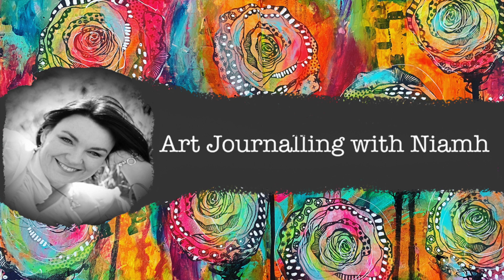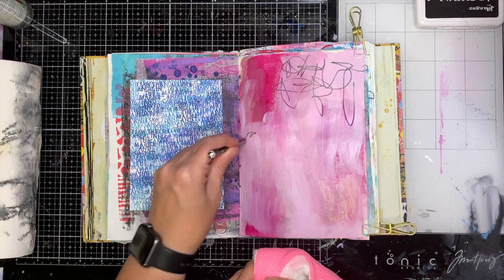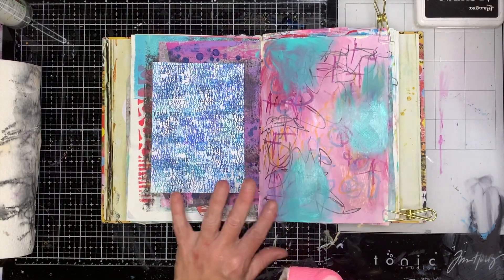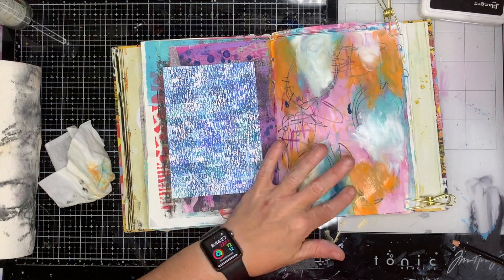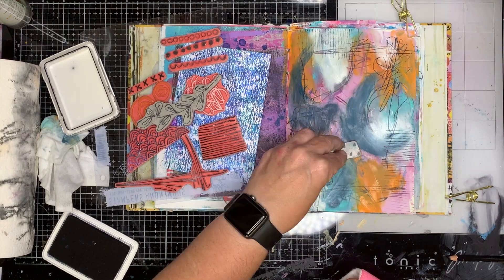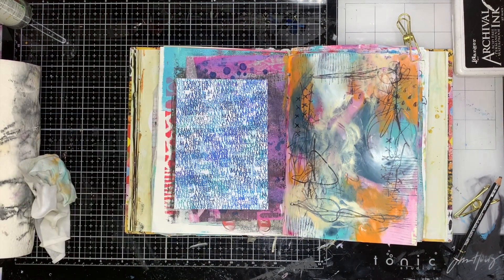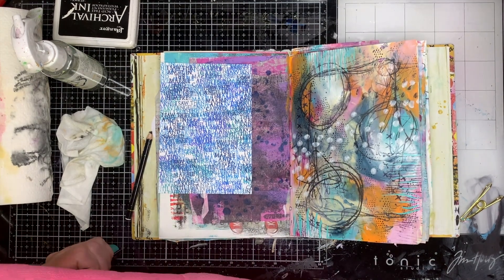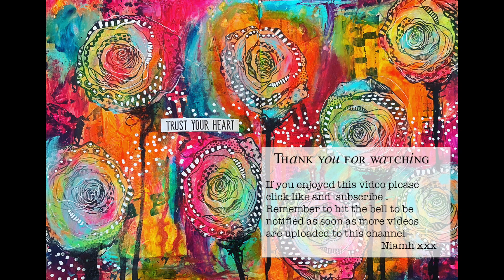100Dayproject: Making simple abstracts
My 100dayproject this year is working left handed due to breaking myself at the start of the year. I am working in my junk journal.